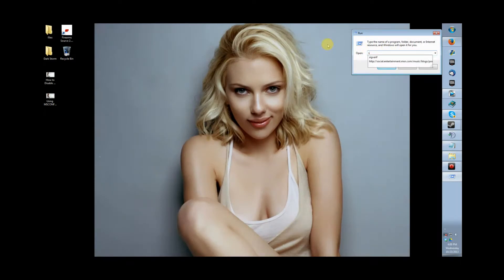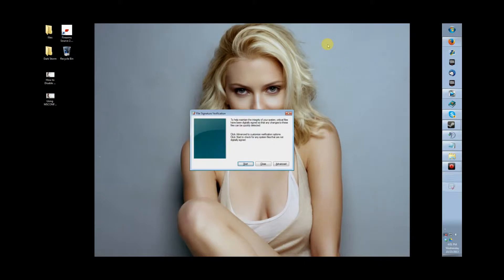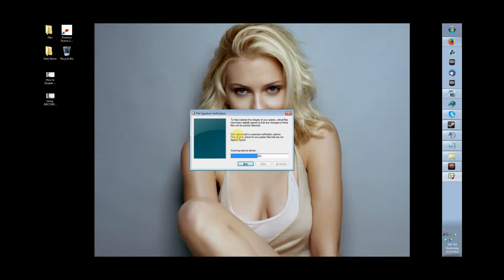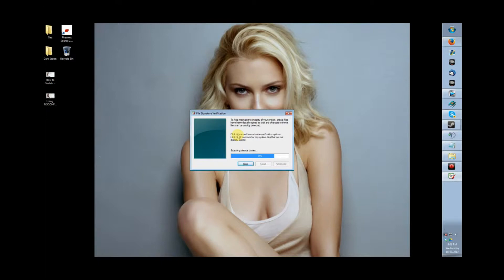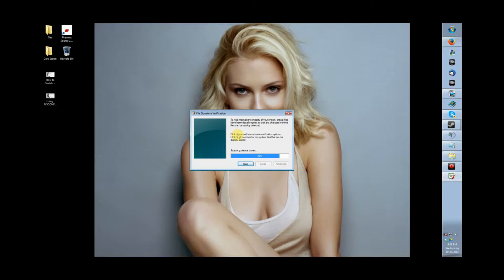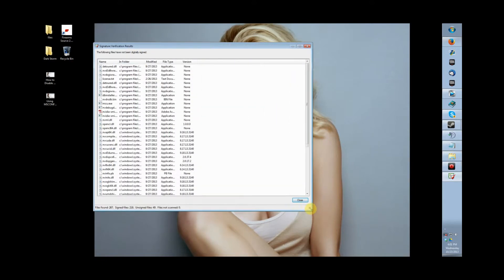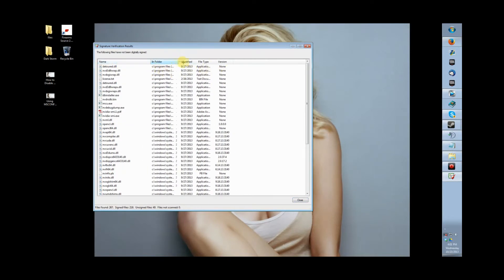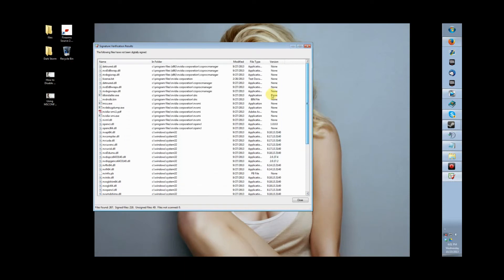How to verify Drivers sigverif / Driver Signing